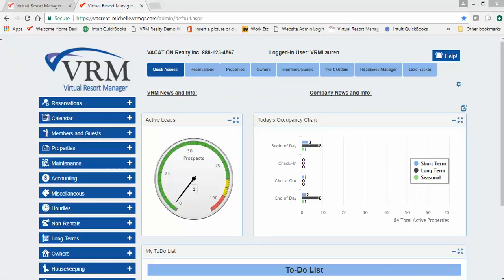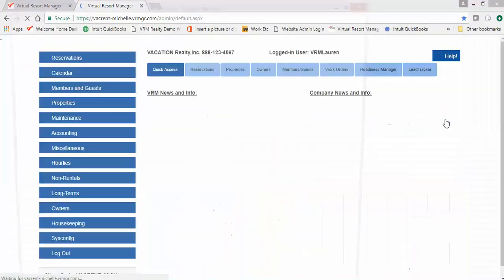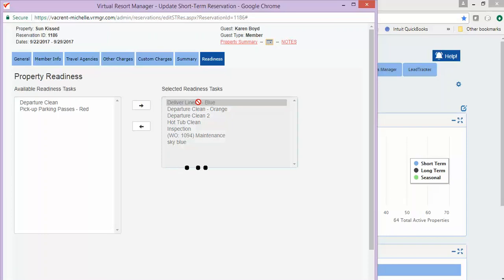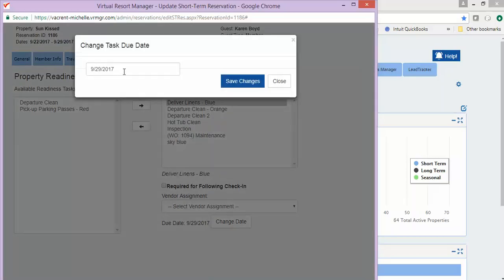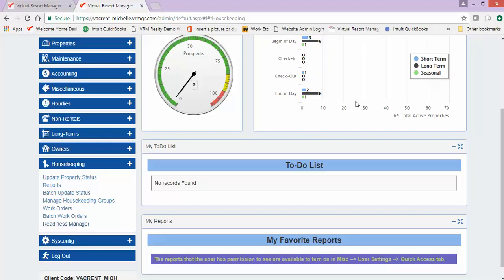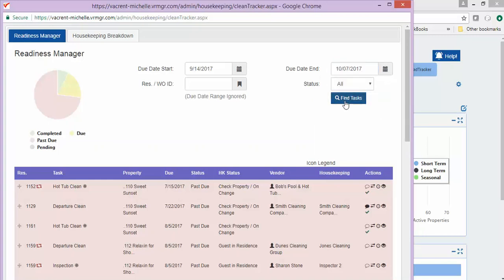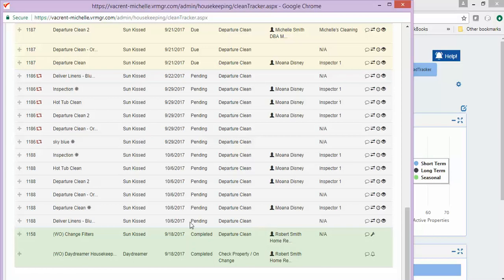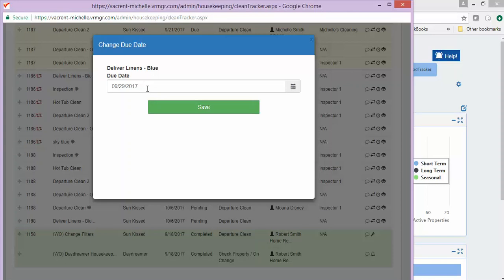Readiness Manager: Changing the Due Date on a Task